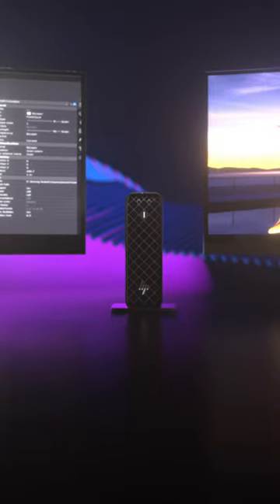Z Workstations + CAD = Perfect match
Here, Global Segment Lead Anthony Graves shares his appreciation for the people using Z Workstations to power CAD workflows, from 3D modeling to photorealistic rendering and beyond.